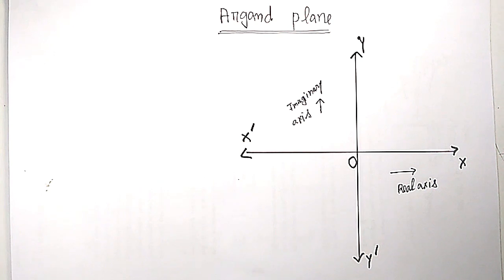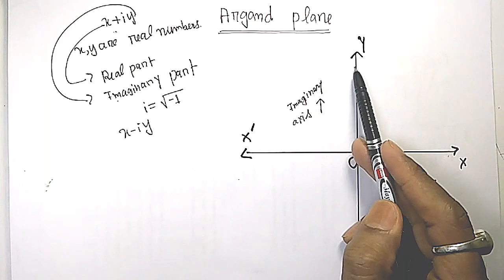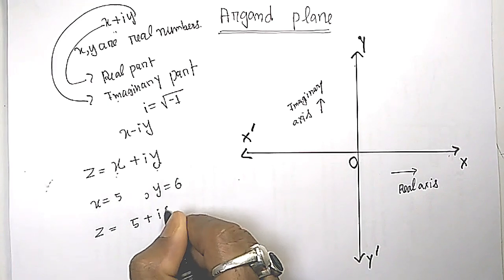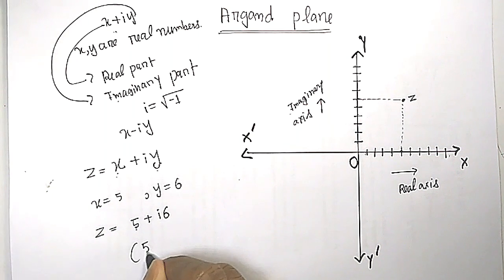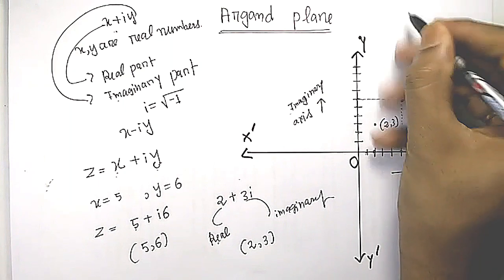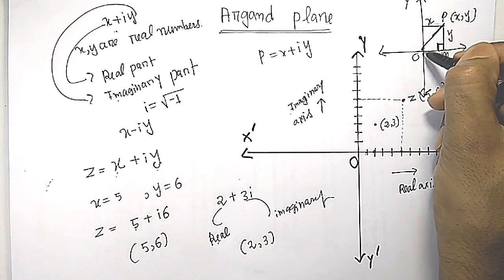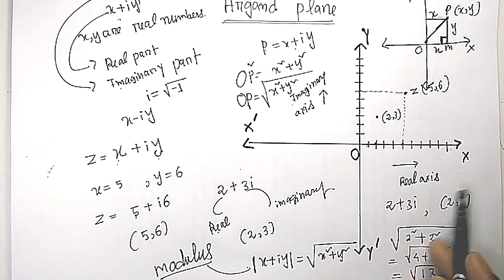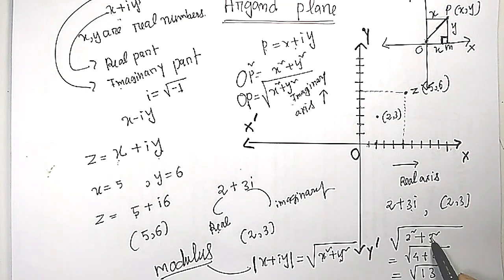COMPLEX NUMBER Part 3 class 11(,part1 &Part2 Link given in Description )